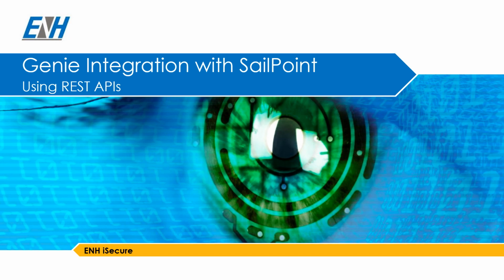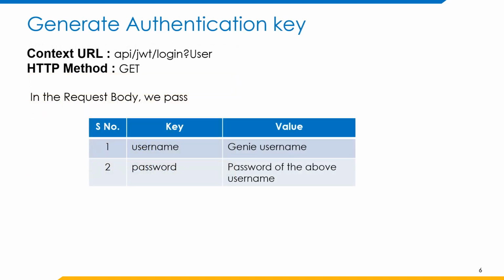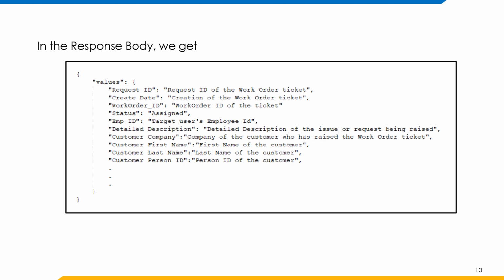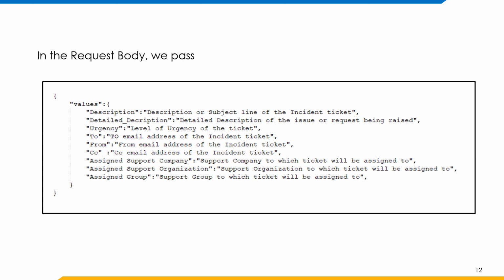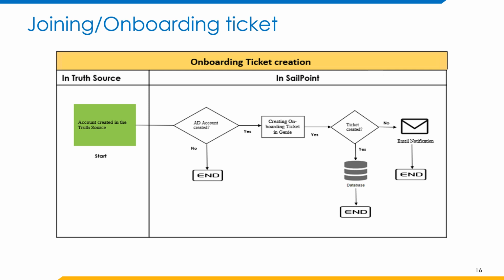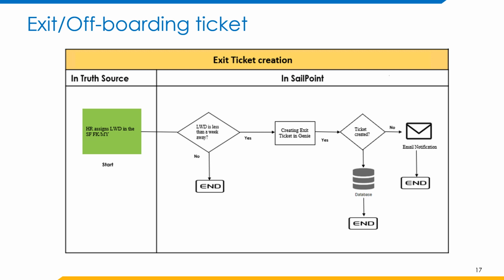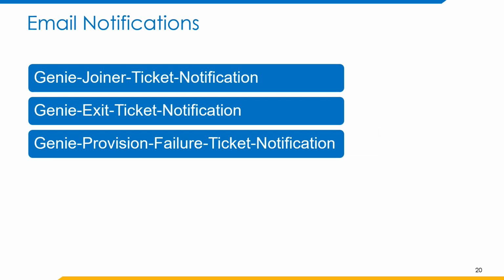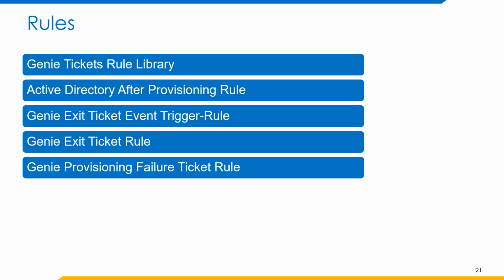ENH iSecure SailPoint IdentityIQ Genie Ticketing System Integration Presentation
Sameer Mohammed of ENH iSecure, meticulously elaborates on the integration of Genie Ticketing system with SailPoint's Identity IQ in this Video Blog.